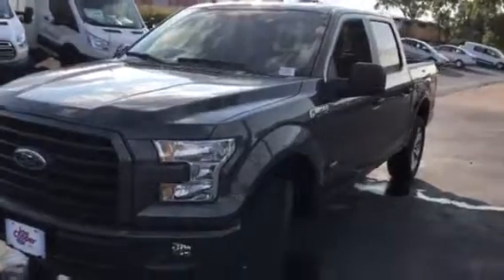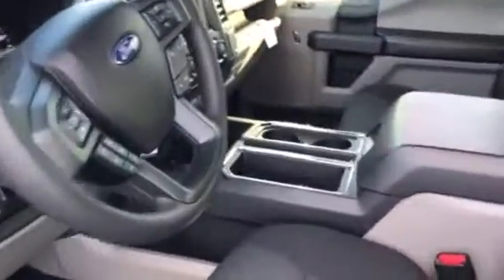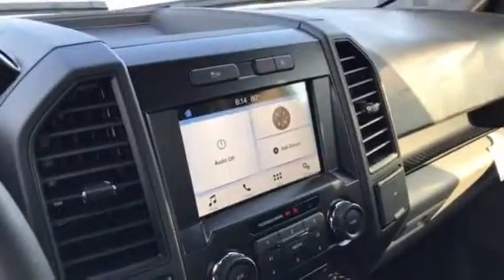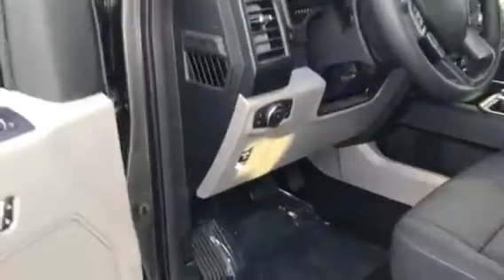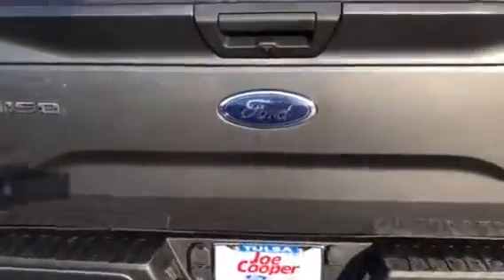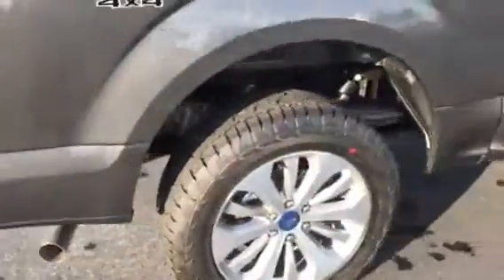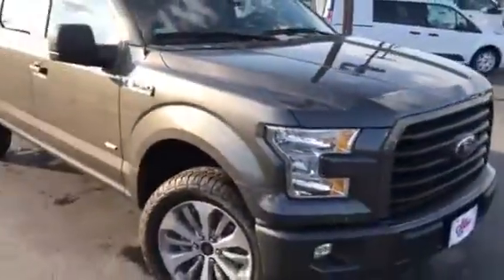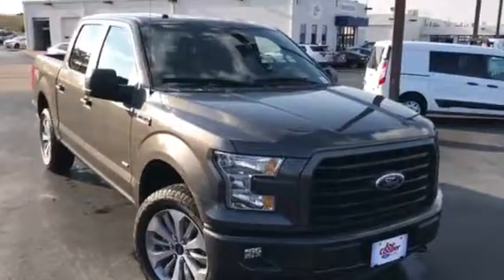2017 F-150 STX Tulsa, OK | For Matt | 2017 F-150 Joe Cooper Tulsa, OK